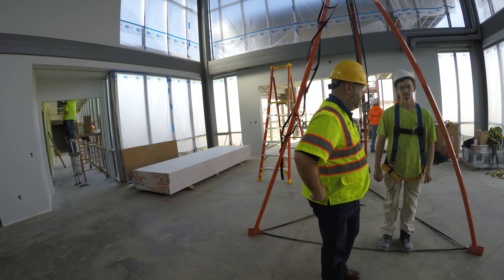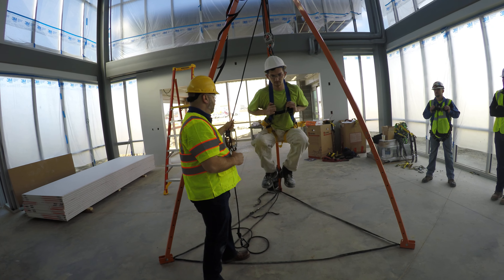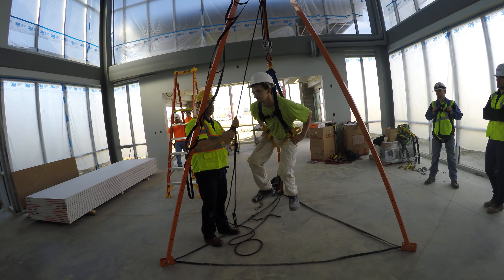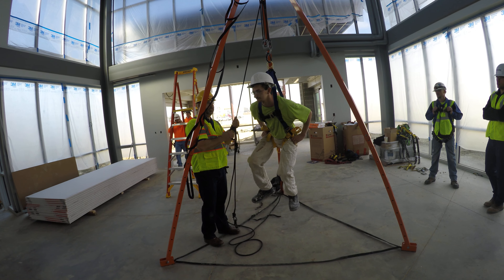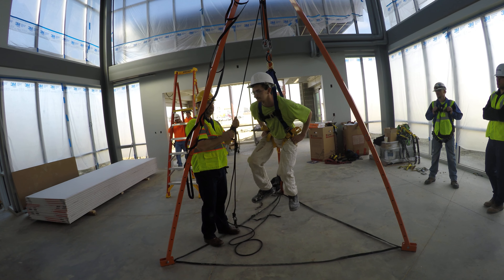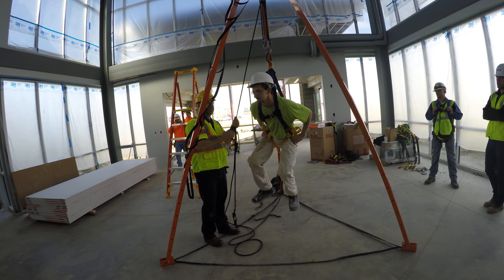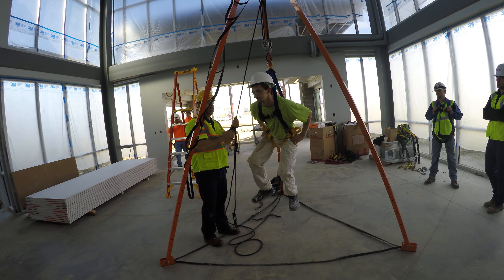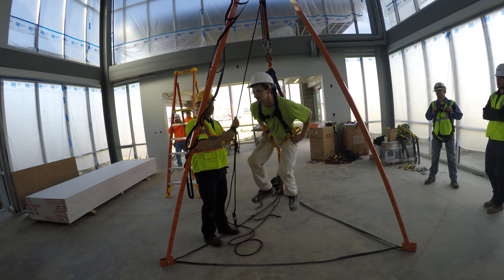Center for Integrated Wellness – Bloomington, IL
This morning Brett Stimpson a Product Specialist who represents Werner Ladders and Fall Protection brought his equipment to the job site to instruct subcontractors on proper harness fitting. He also had each of them get hoisted into the air to demonstrate how to maneuver into the harness's sub-pelvic strap in the event of a fall.